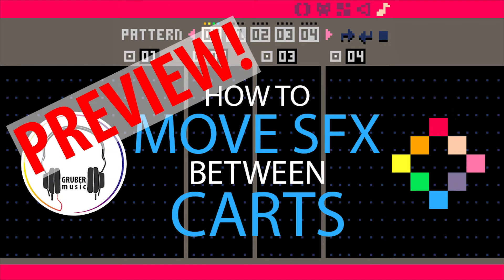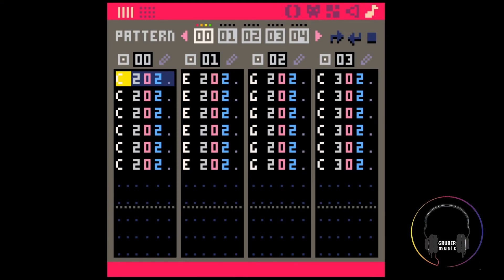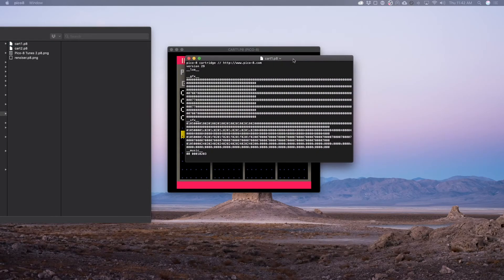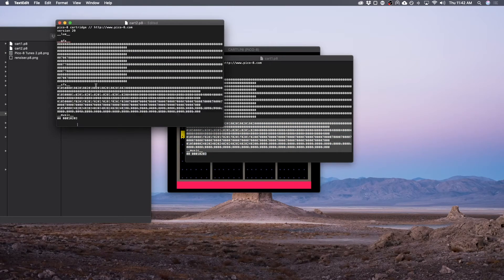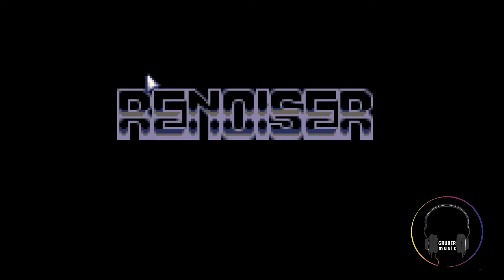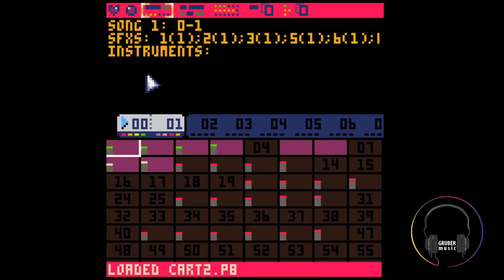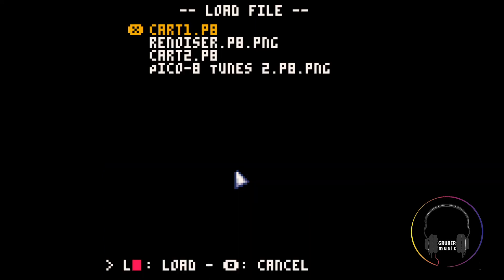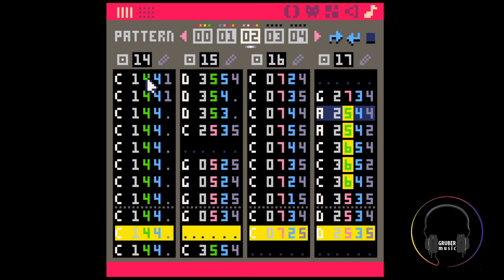Moving SFX Between Carts - Pico-8 Music Tutorial #62 (PREIVEW)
Hey everyone!

A quick tutorial on copying SFX between carts.

There are four ways I do this.

1) Using a text editor
2) Moving Individual/Groups of SFX
3) Moving individual/Groups of music patterns
4) Using Renoiser

Depending on what you’re copying, you may use one way or another.

I highly recommend Renoiser, made by Rune. Especially for anything that involves custom instruments. There’s a UI and some hotkeys to learn, but once you figure it out, it’ll become regular part of your toolkit.  I use it all the time!

Hope it’s helpful. Questions welcome, feedback appreciated!